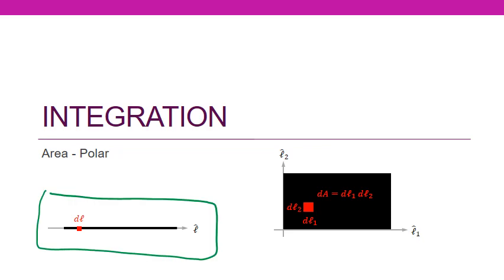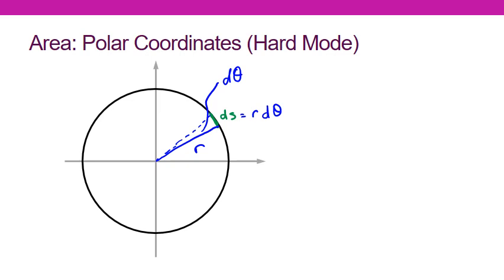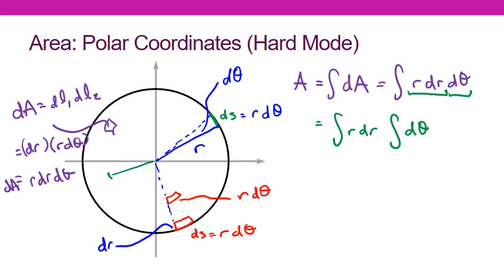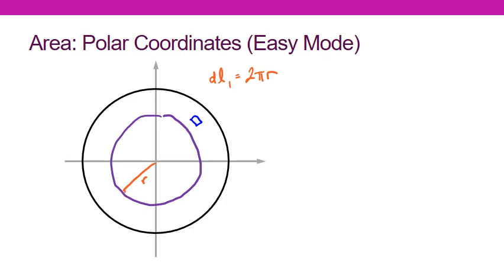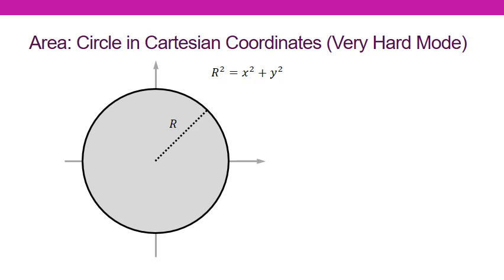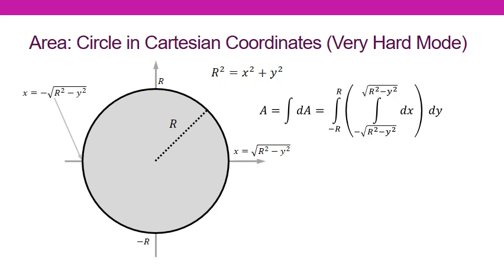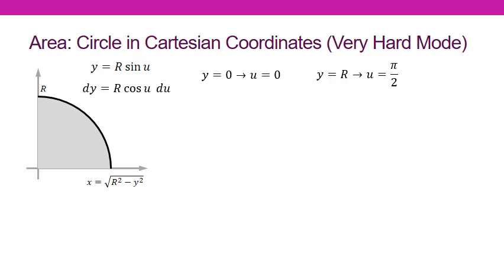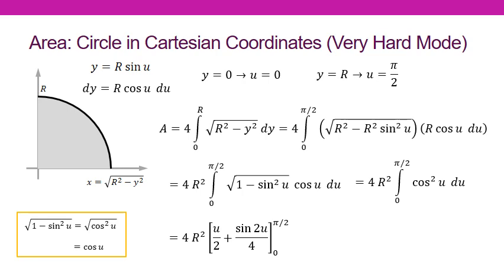Concepts of Integration - Polar Area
This video applies the basis of integration to a polar geometry, namely finding the area of a circle.  It shows some short-cuts you can use to exploit the symmetry of a problem, and why you might not want to stick to Cartesian coordinates, even if you can.  Along the way, it hints at the deeper connection between polar and rectangular (Cartesian) coordinates and why we can get away with treating all areas as rectangles.